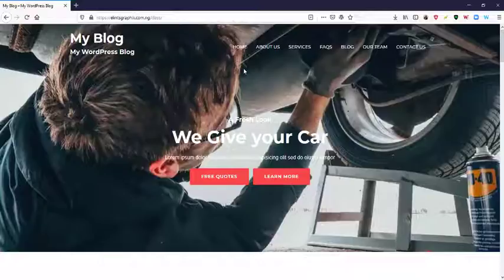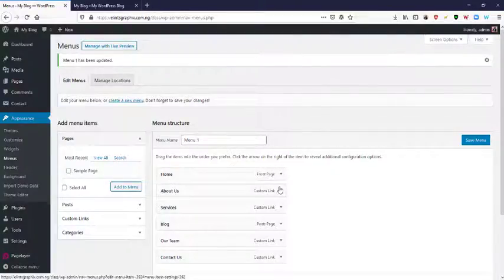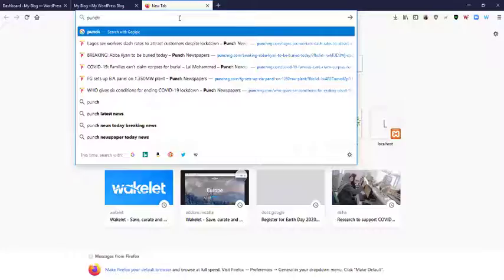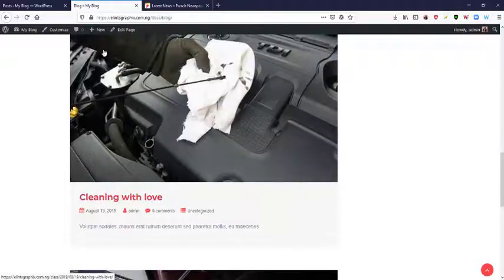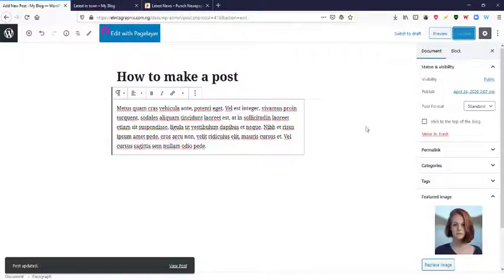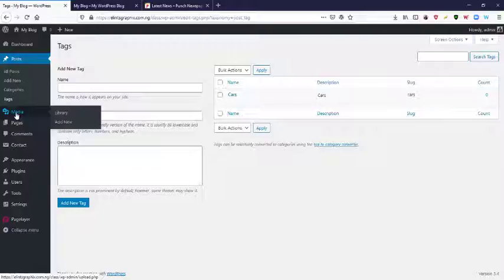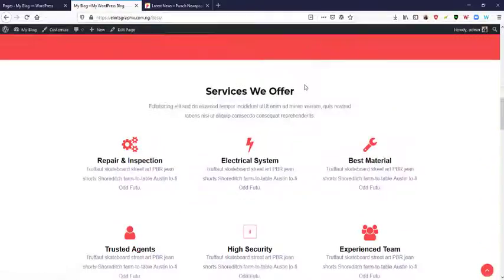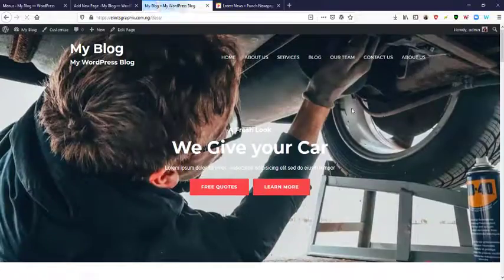HOW TO MANAGE OR EDIT YOUR WORDPRESS SITE PART 1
Learn how to manage your WordPress Website in quick steps in this video.
3. enter your username and password details to gain access